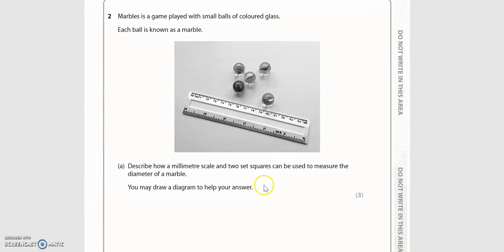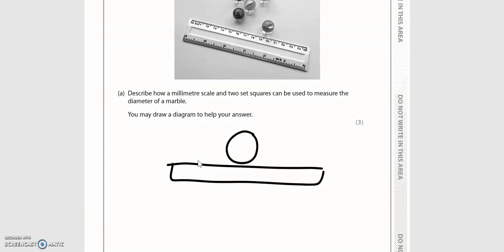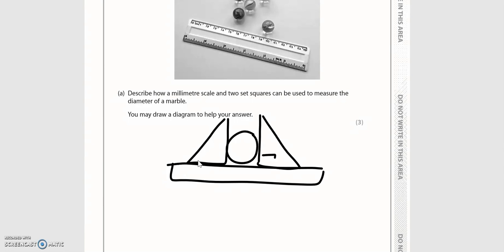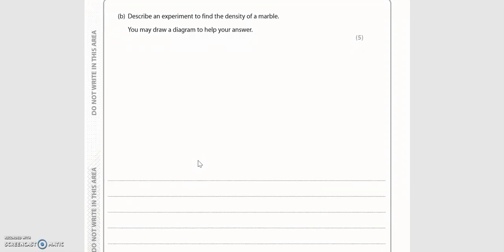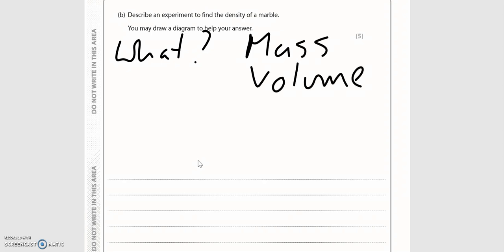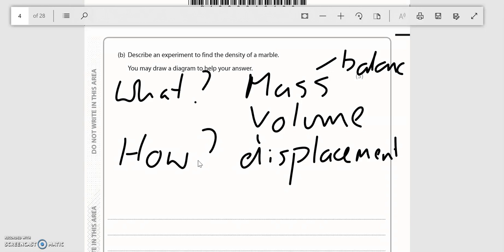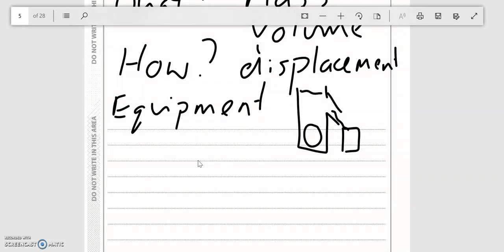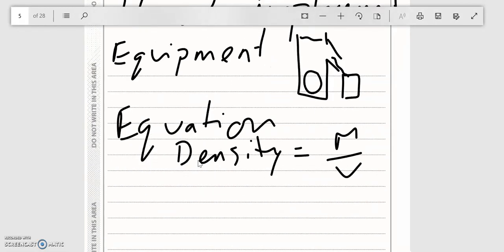Jan 17 P1 Q2